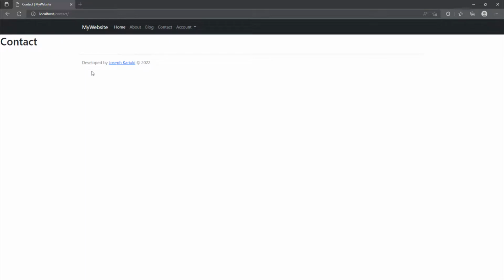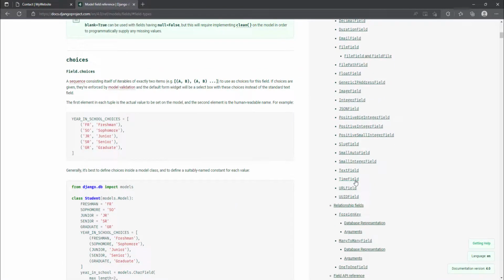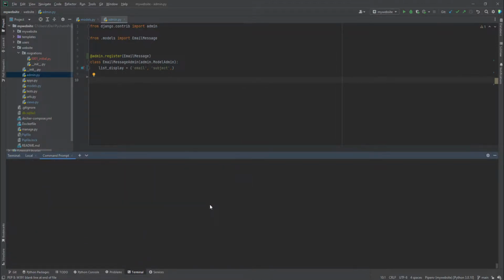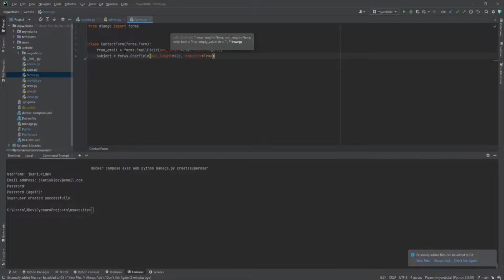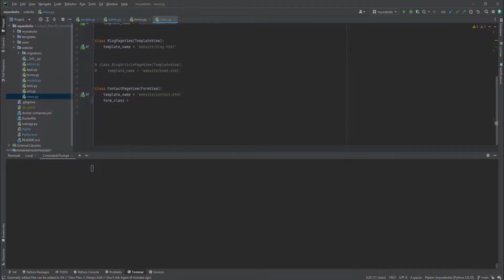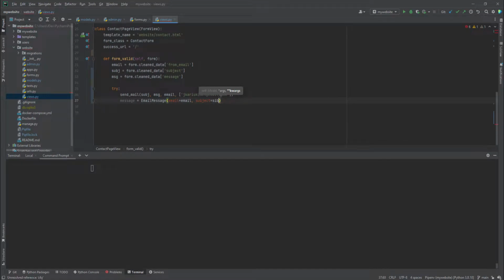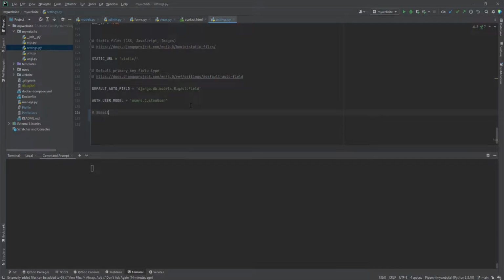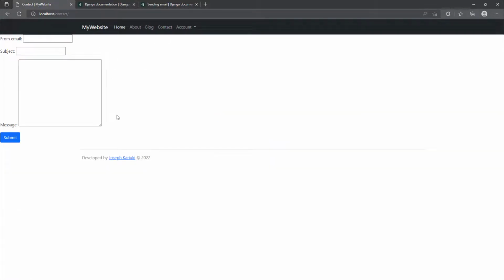Python Django Tutorial - Django Forms and Email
This video demonstrates the use of the django framework in creating our first model and registering it in the admin site, form creation, and inclusion in the views and templates.

TL;DR
⭐️ Video Contents⭐️
⌨️ (0:00:00) Checking docker containers' status
⌨️ (0:01:22) Creating the first model
⌨️ (0:04:17) Updating the database via migrations
⌨️ (0:06:20) Register models with Django admin
⌨️ (0:11:11) Creating contact form with Form class
⌨️ (0:14:22) Creating contact form view
⌨️ (0:17:35) Validating the contact form
⌨️ (0:23:22) Adding contact form in template
⌨️ (0:24:30) Configuring email settings